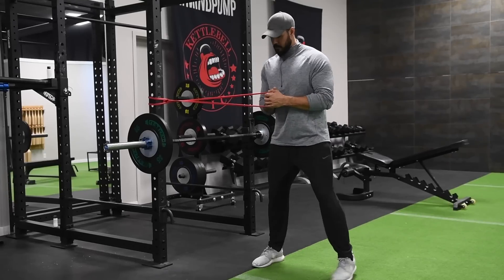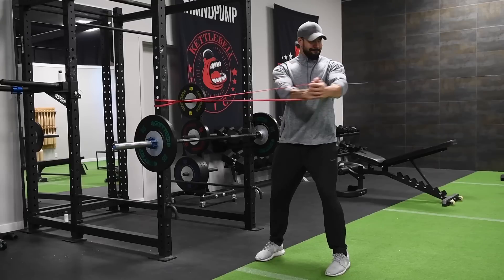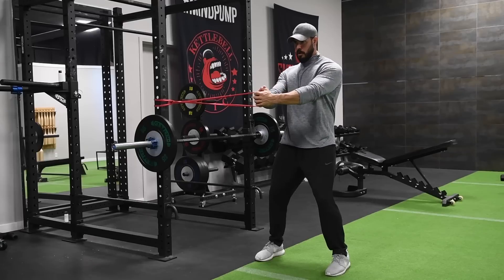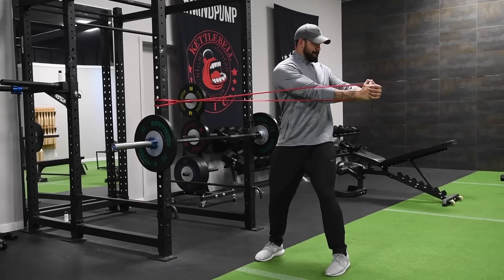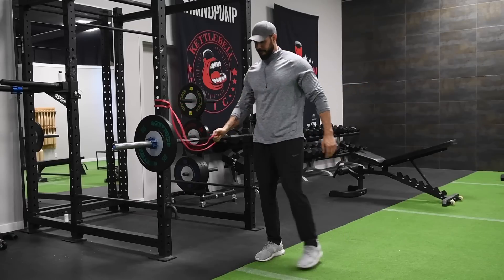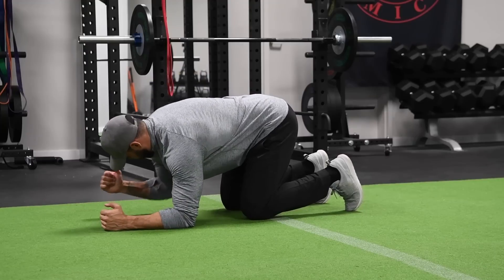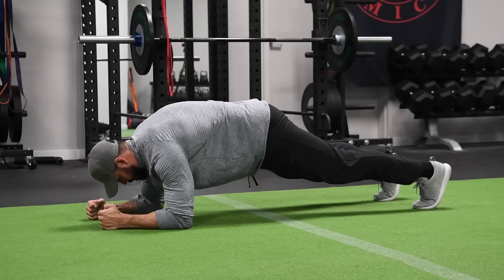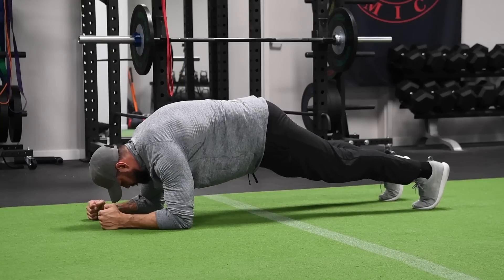10 Minute Abs & Core Workout (VERY INTENSE) | MIND PUMP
10 Minute Abs & Core Workout. Very Intense Mind Pump Ab and Core exercises you can do in under 10 minutes. Mind Pump Sal shares his very short and very intense workout training techniques that your can apply to your workout and training programming immediately.

Mind Pump Prescription:

Reverse Crunch:
- Heels to butt
- Hold bench for stability
- Very controlled
- Squeeze abs
- Works entire core
- NOT swinging
- NOT kicking legs up
- More control = more effective

Side Chop:
- Resistance band or cable
- Stable base stance
- Overhand grip
- Rotating upper body while maintaining hips forward
- Oblique exercise
- 1 side for 1st set

Plank:
- Get on forearms and elbows
- Kick your feet back
- Tuck your tailbone to squeeze core
- Harder your squeeze = more effective
- Goal is for 1 min

3 Exercises (NO REST)
4 Sets
15-20 Reps
30-60 Secs. Plank
After 1 Cycle take a 60-90 second rest and repeat